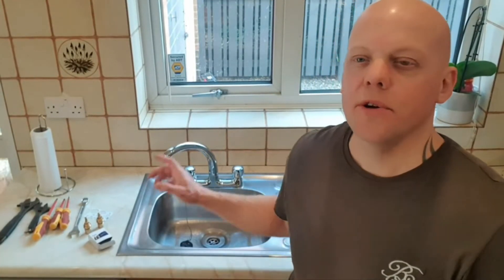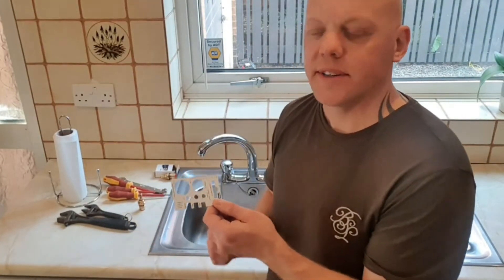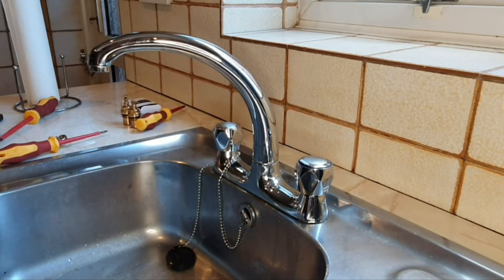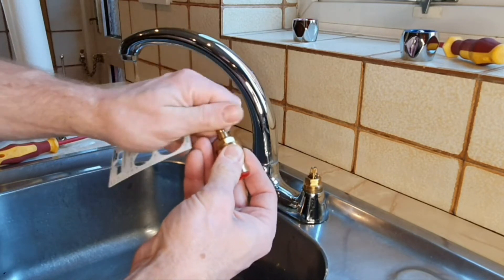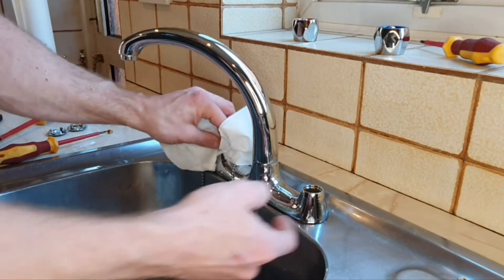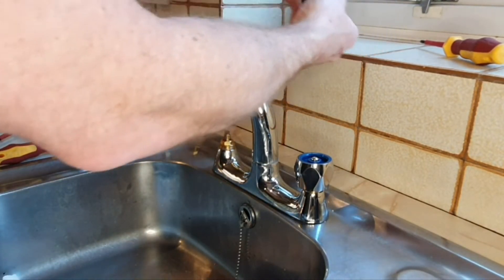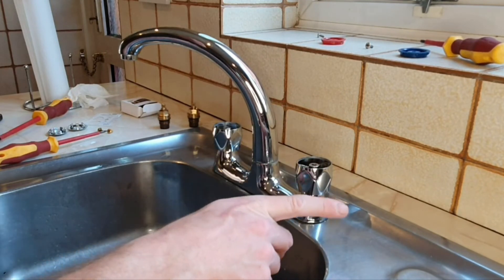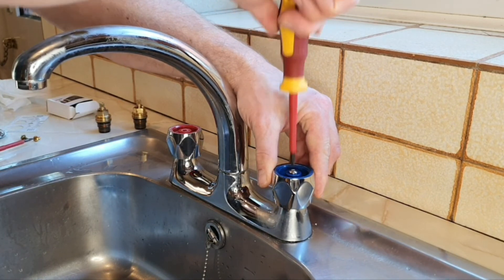How to fix a dripping tap! [faucet]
A "how to" range of videos giving you step by step easy advice for all your DIY projects.

In this video I will show you how to fix a dripping tap using a few tools and simple techniques. I will include isolating the water supply, draining the hot and cold water, replacing the tap gland/cartridge and refilling the system.

Amazon links for the parts and tools used:

Tap valve cartridge cold
Tap valve cartridge hot
Tap valve cartridge set
Bahco adjustable wrench
Water pump pliers/grips

The first is to isolate the water supply, if your lucky you will find isolator valves under the sink near to the tap. If not you will need to find the main stop tap and turn this off, this prevents the pipes from filling back up.

The next step is to isolate/turn off your boiler, this will prevent any damage or problems once you turn the water back on. Drain the water out of the pipes by turning on the tap you are going to work on and also a few upstairs taps, this will help by letting air into the system so you can drain the water quicker.

The next step is to remove the tap body from the tap using a spanner or socket set, depending on the tap you may need to support the tap to prevent it from turning. Once the tap body has been removed from the tap you can compare the size with your replacement tap body and then insert it into the tap. do not over tighten it!

You then need to fill the hot and cold water so you can test the tap. Gently turn on the stopcock and check for any leaks around the new tap body. At this time you can turn on a tp upstairs to allow any air to escape, once you have water coming out of this tap turn it off. turn the stopcock on full and turn on every tap one at a time to ensure all the air has escaped.

Finally turn on the boiler and run the hot tap to ensure the boiler is functioning.